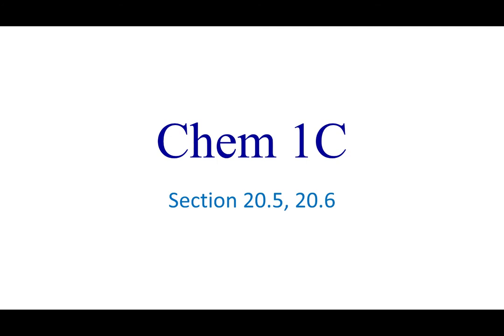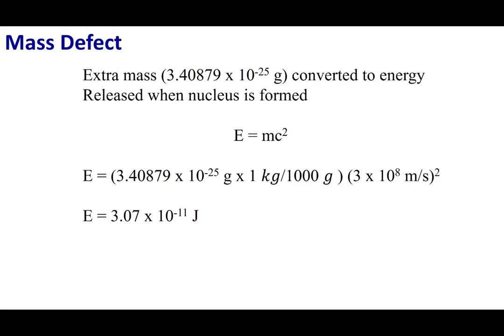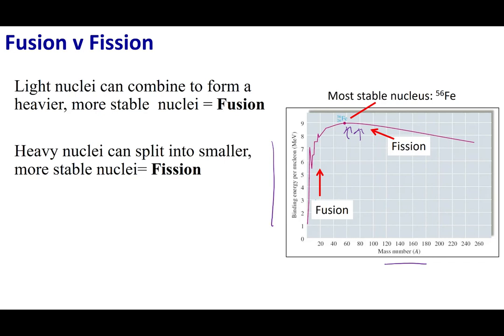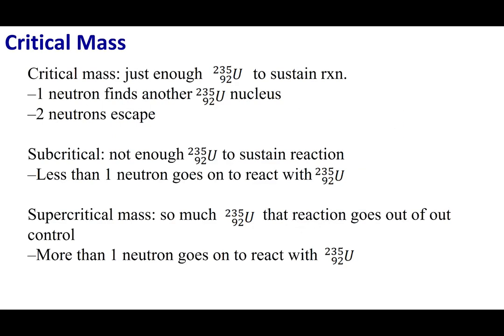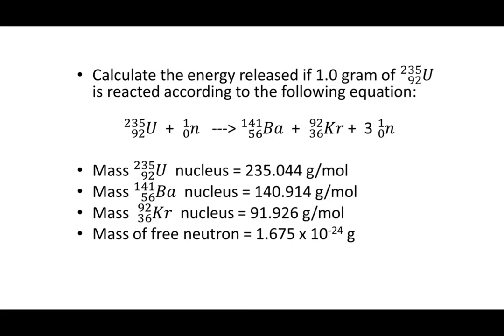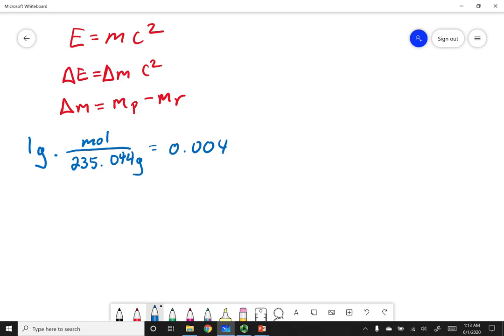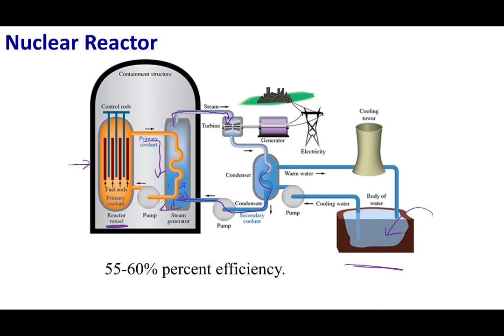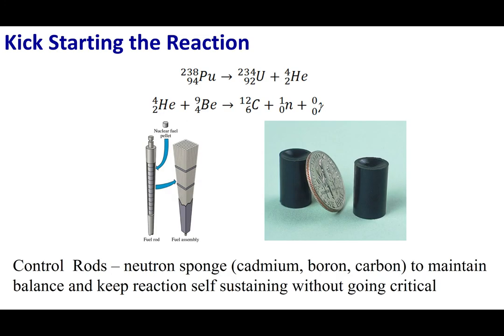Sections 20.5 and 20.6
Topics:
Mass Defect
Binding Energy
Fusion v Fission
Fission
Critical Mass
Nuclear Reactor
Fusion